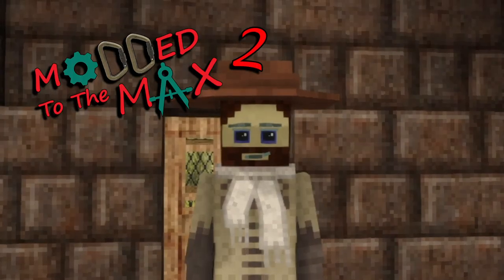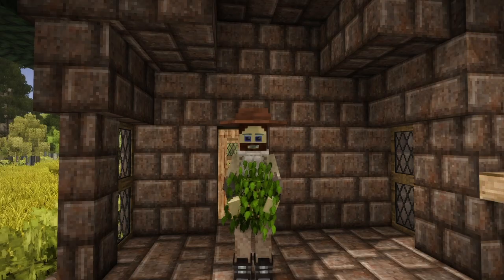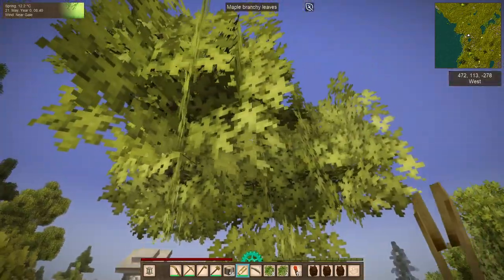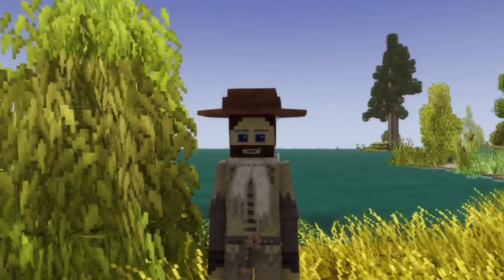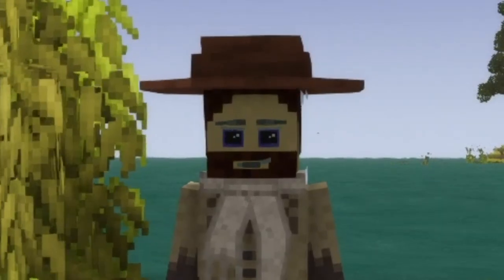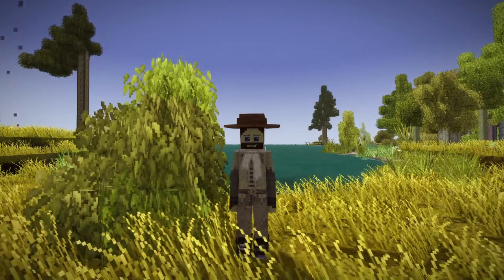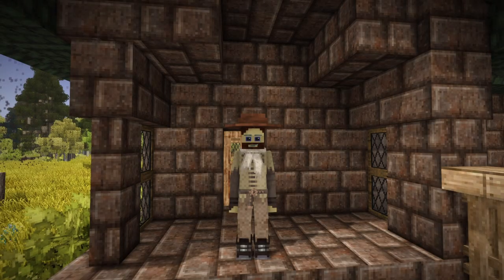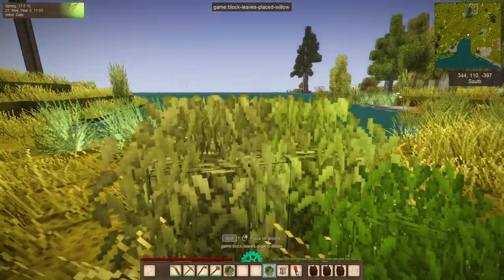Vintage Story Mod Spotlight: Unleashing Creative Possibilities, Branch Cutter Mod - Episode 10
A mod that allows you to collect leaf blocks